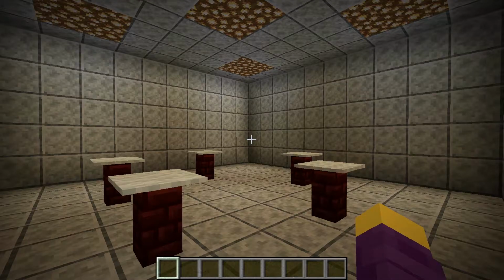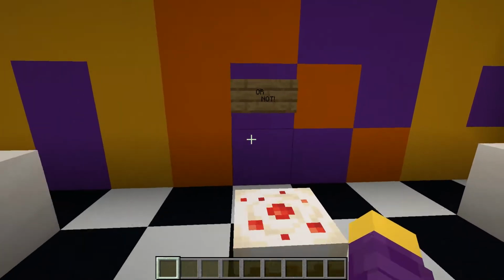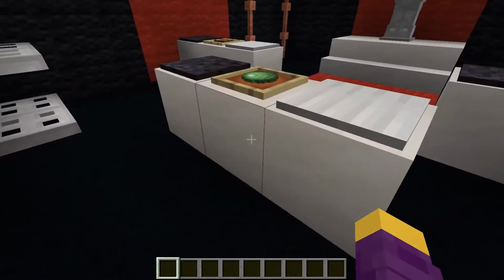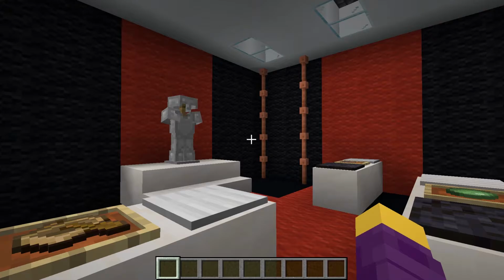I Built MrBeast's Build of Willy Wonka's Factory in Minecraft!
MrBeast may have built a Willy Wonka Chocolate Factory in real life but only I built one in Minecraft! That's pretty equal, right? RIGHT?!?! I think so.

Either way, come along on my tour of my creation!

**GO TO THE LINK BELOW TO DOWNLOAD THE BUILD!!**

(Just click the "Download All" button in the top right corner and just drag the folder into the Minecraft saves file! Sorry, PC Only)

0:00 Intro
0:50 Main Room
2:05 Rock Wall
3:10 Chocolate Eating Room
4:30 Mentos in Coca-Cola
5:20 Wollamhsram Room
5:58 Cake Or Not
6:44 Cooking Competition
8:07 Prize